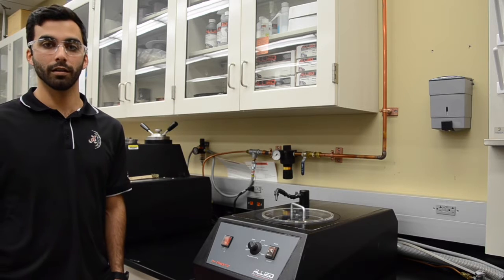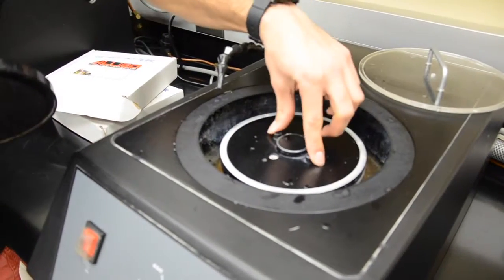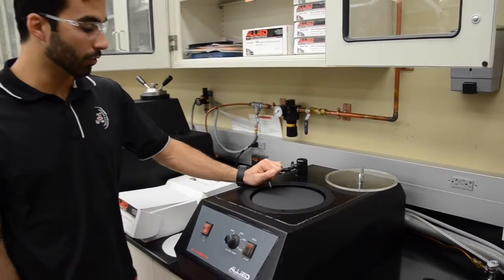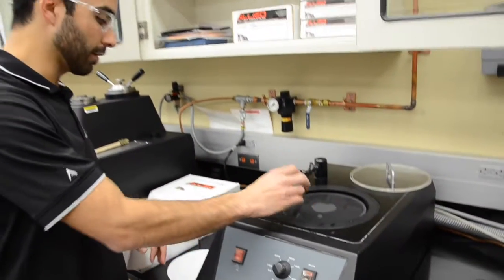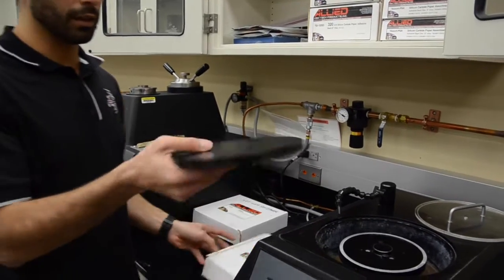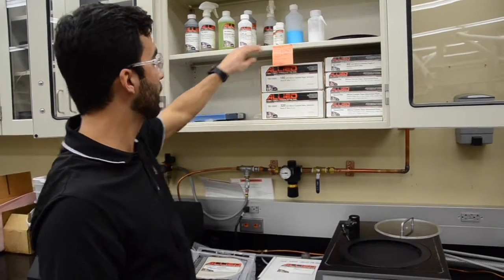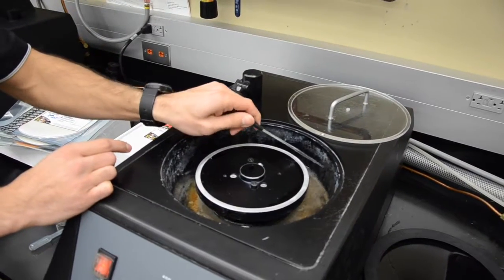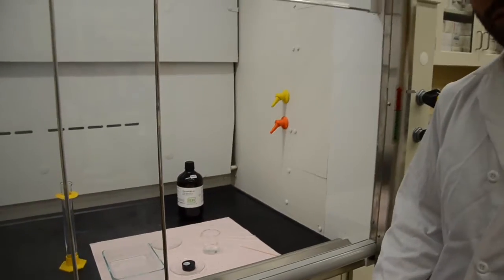AEM 638 Grinding/Polishing/Etching